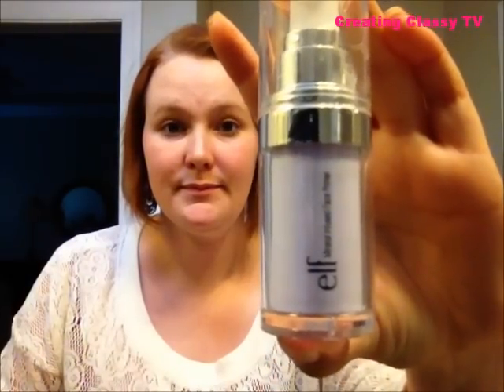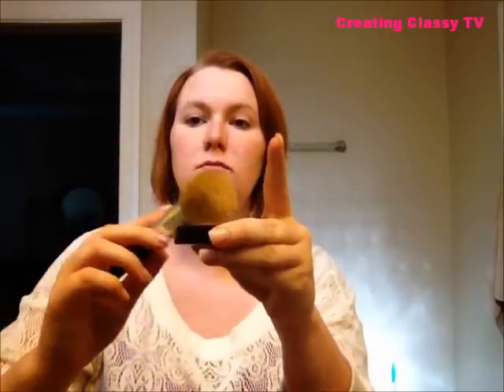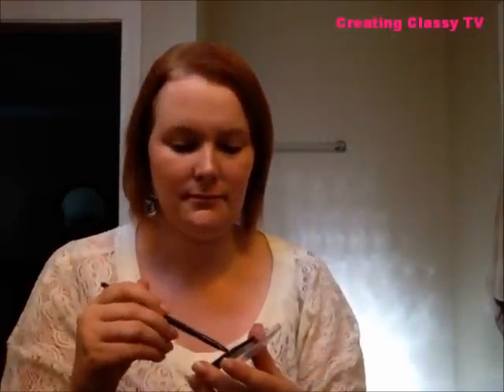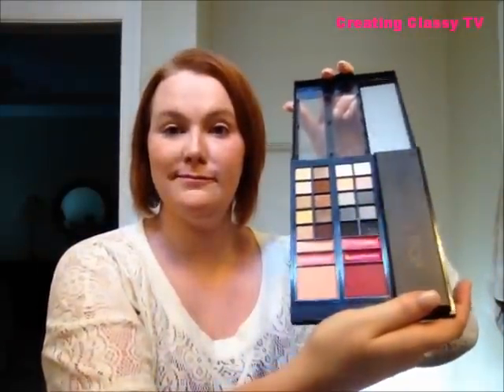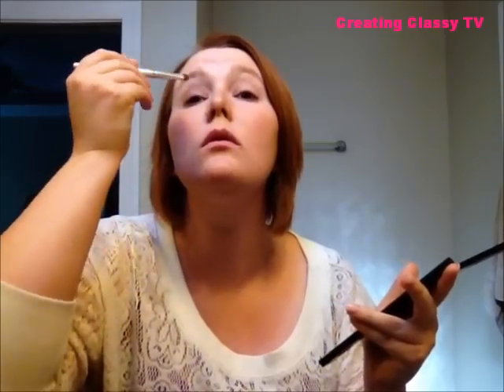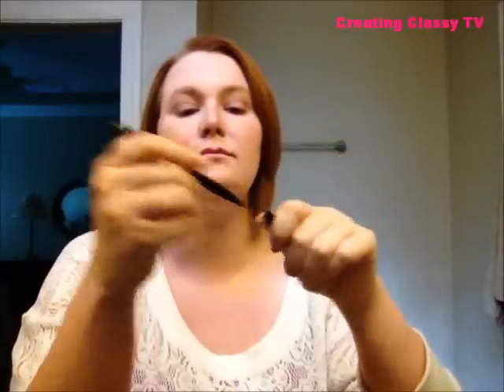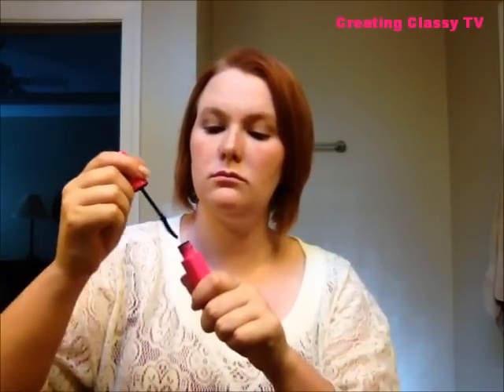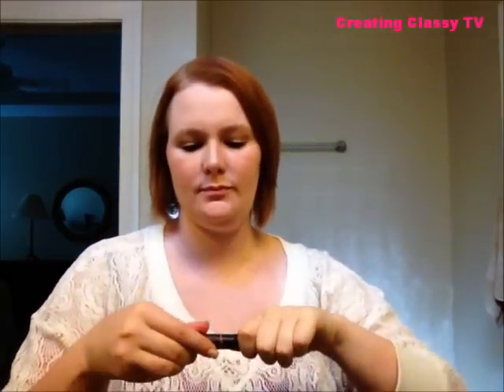Creating Classy TV: Style: Natural Everyday Makeup Tutorial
Join Creating Classy Blog creator, Laura Rhinehart, as she shows you her natural everyday makeup look.

Products:
Bare Essentuals:

ELF Blush Color: Mellow Mauve

Creating Classy Links

GOODREADS: Find me under Laura Rhinehart